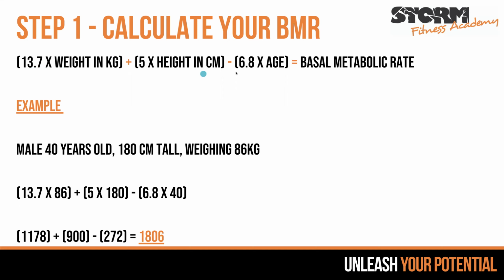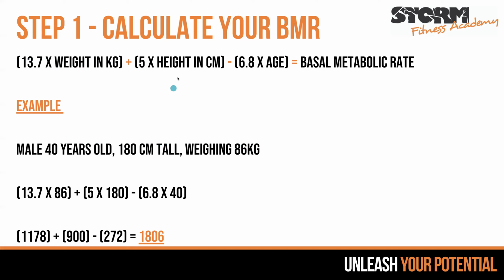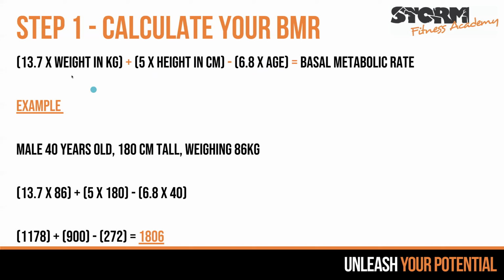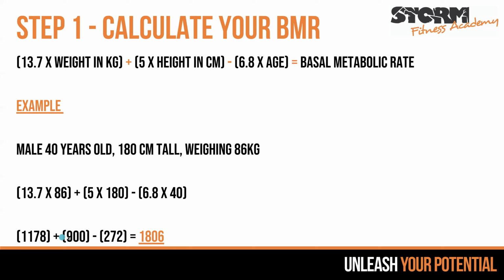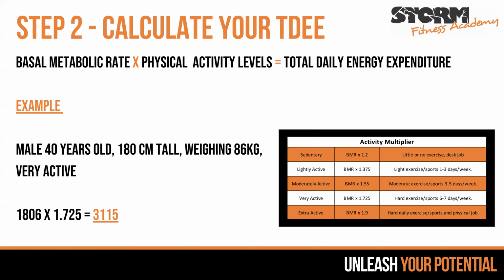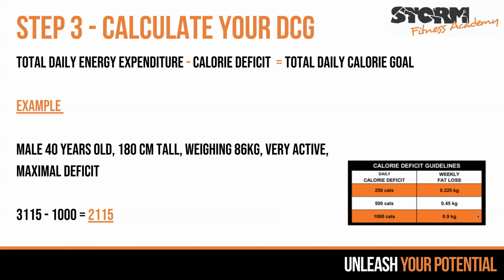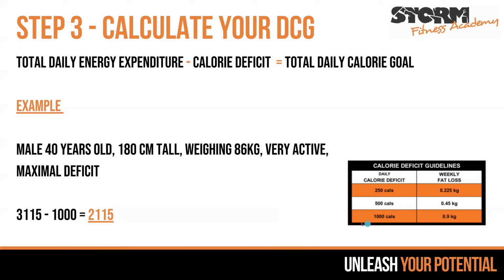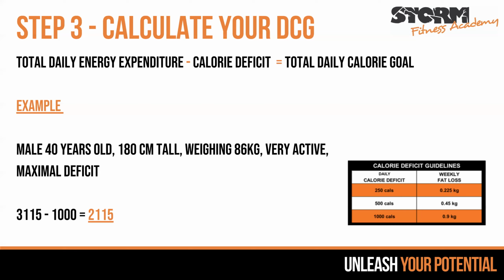How to calculate your daily calorie goal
We help fitness enthusiasts become fitness professionals.

If you want to make your passion your profession then get in touch today and join our Academy.

We will provide you with:

1. Internationally recognised qualifications
2. A coach
3. A community of like-minded fitness professionals
4. Career support
5. Fitness business coaching

With our support, you can:

1. Make excellent money doing what you love
2. Live a fantastic lifestyle
3. Provide a five-star service that changes people's lives

We never share your personal information, and you can unsubscribe at any time.